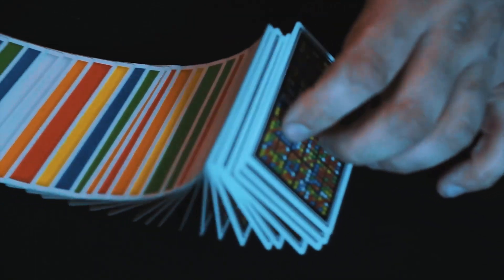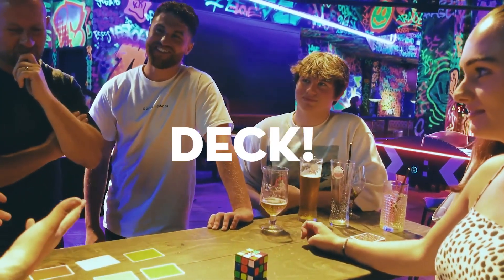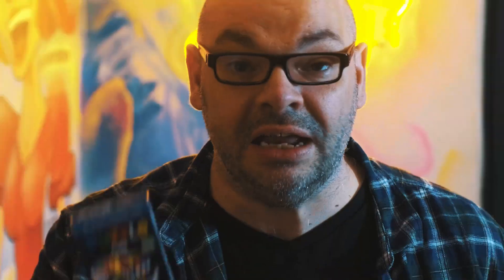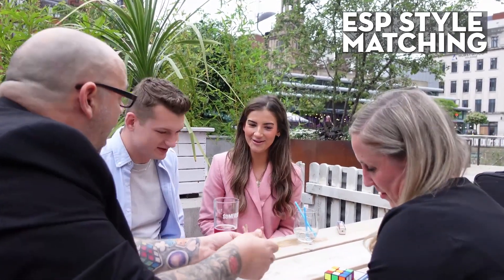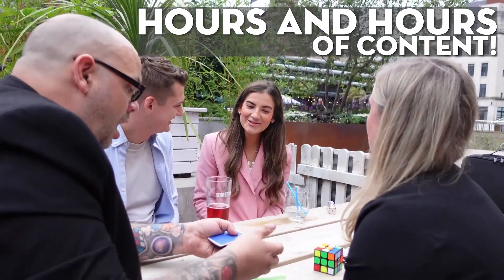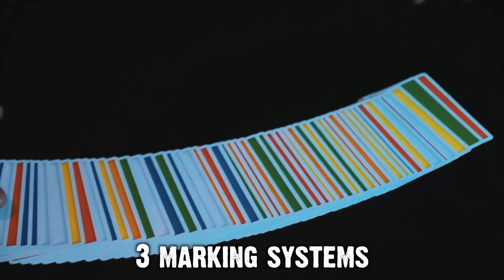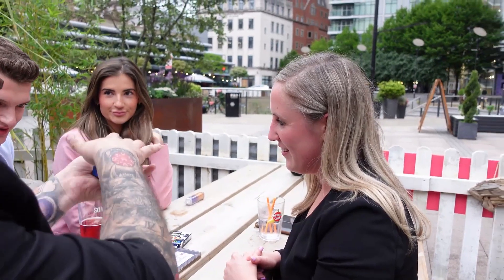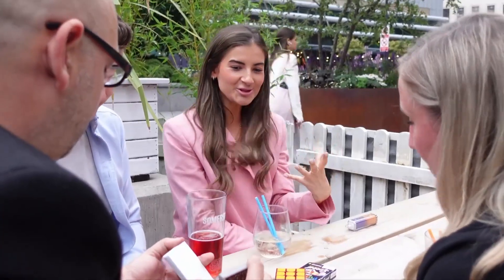CUBE 52 de Craig Petty - Trailer - LE TOUR DE L'ÉTÉ ?! 🤩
"Cube52 ouvre un tout nouveau monde dans la magie des cubes. Absolument génial !" - Henry HARRIUS

Le Cube3 a littéralement changé à jamais la magie du Rubik's Cube.

8 ans plus tard... Cube52 de Craig PETTY est la PROCHAINE évolution !

Le Cube52 est un projet épique en 4 volumes qui s'accompagne d'un jeu de cartes totalement unique et entièrement marqué, qui ne ressemble à aucun autre !

Qu'obtenez-vous avec le projet Cube52 ?

Le jeu de cartes Cube52 :

Conçu par l'incroyable Phill Smith, le dos des cartes cache un système de marquage indétectable et pourtant intuitif. Mais les faces sont des blocs de couleurs. 6 couleurs correspondant à celles d'un Rubik's Cube !

54 cartes à jouer dans un jeu complet... 54 autocollants sur un Rubik's Cube.

Un Rubik's Cube a 6 faces, avec 9 carrés de couleur sur chaque face. Le jeu Cube52 comporte 6 cartes de couleur. 9 de chaque.

POURQUOI PERSONNE N'Y A PENSÉ AVANT ? Parce qu'ils ne sont pas deux fois lauréats du prix Thurston du créateur de l'année... Comme Craig Petty !

Les tours du Cube52 :

9 HEURES d'instructions, réparties sur 4 volumes incroyables ; oui vous avez bien lu, Craig Petty et quelques invités spéciaux spectaculaires vous guideront pas à pas dans l'apprentissage de quelques-uns des tours de magie les plus incroyables que vous puissiez imaginer en utilisant votre jeu Cube52.

Volume 1 : Le Créateur
Craig Petty, le créateur lui-même, vous présente quelques-uns des tours les plus directs et les plus fascinants que vous puissiez apprendre pour vous aider à démarrer.

Volume 2 : Le Duo
Kev G et Colin Claus sont deux des plus grandes autorités mondiales en matière de magie du Rubik's Cube. Dans le Volume 2, ils s'assoient tous les deux avec Craig et vous enseignent des tonnes de routines créatives et délirantes que vous pouvez réaliser avec votre Cube52 Deck.

Pssst... il est amusant de les voir tromper Craig avec son propre projet pendant leurs instructions.

Volume 3 : Le mentaliste
LE Peter Nardi. L'un des parrains de la magie. L'un des mentalistes d'élite du Royaume-Uni s'assoit pour partager 6 incroyables routines axées sur le mentalisme qui sont ultra-commerciales, faciles à réaliser et qui ont trompé tous les membres de l'équipe du Studio Murphy lorsqu'ils les ont regardées.

Volume 4 : L'expert
Pour le dernier volume, nous retournons voir Craig pour vous enseigner certaines des routines les plus difficiles, de niveau expert, qui peuvent être réalisées avec le Cube52. De la magie sérieuse pour les praticiens sérieux.

Le plus beau, c'est qu'il n'est pas nécessaire de savoir résoudre un Rubik's Cube et pour certains tours... vous n'en aurez même pas besoin !

Les heures de contenu pédagogique cachent non seulement les secrets des tours, mais vous apprendrez aussi des tours utilisant un VRAI Rubik's cube, des conseils pour devenir un meilleur artiste, des trucs et astuces pour vous permettre d'inventer vos propres routines Cube52 et bien d'autres choses encore...

Imprimé par l'USPCC sur du papier et des finitions de la meilleure qualité. Non seulement le jeu est marqué, mais il est également conçu pour fonctionner dans un ordre en stack... mais vous en saurez plus à ce sujet dans le projet.

Cube52 est vraiment une nouvelle ère de la magie du Rubik's Cube. Pendant des décennies, les magiciens ont essayé d'intégrer maladroitement des cartes à jouer dans leurs routines de Rubik's Cube... avec Cube52, tout prend enfin un sens.

Rubik's Cube NON INCLUS. Conçu pour être utilisé avec n'importe quel cube non gimmické que vous possédez déjà, ou empruntez celui de votre spectateur !

Ne nous croyez pas sur parole.

Voici ce que les professionnels ont à dire sur le Cube52 :

"Cube52 ouvre les portes de la créativité qui étaient autrefois confinées aux 6 côtés d'un carré coloré. Cela fait passer le Rubix Cube d'un puzzle à la magie." - Justin Miller

"La fusion des cartes à jouer et des techniques de cartes avec l'évolution constante de la magie du Rubik's cube est géniale. Est-ce que je l'utiliserais ? Essayez de m'arrêter, c'est brillant..." - Marc Spelmann / Magicien X

"Dès que j'ai vu Cube52 pour la première fois, je me suis immédiatement dit que seul Craig Petty aurait pu faire cela. La quantité de contenu du projet couplée aux systèmes étonnants intégrés dans les cartes font de cet achat une évidence ! Tout simplement incroyable." - Kyle Purnell

"Un projet fantastique qui respire l'essence même de Craig Petty : du matériel innovant, puissant, commercial et efficace, réuni dans un projet gigantesque qui a quelque chose à offrir à tout le monde. Tout simplement génial." - Matthew Wright

"Cube52 est une véritable mine d'or ! AMAZING !" (...) - Joel Dickinson

"C'est le projet qui me fera enfin acheter un cube !" (...) - David Jonathan